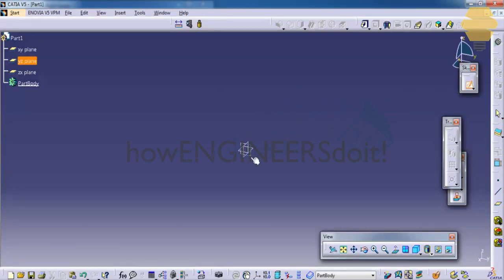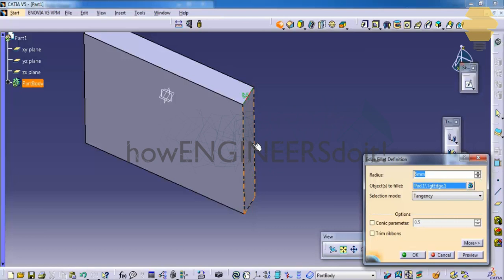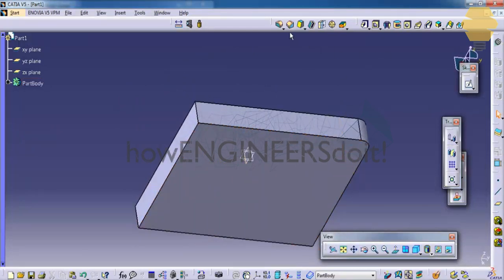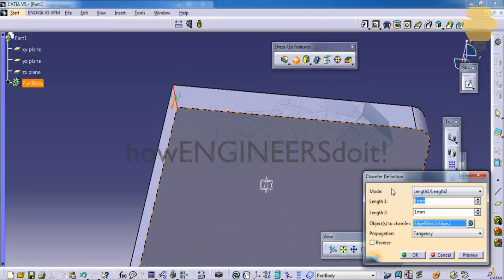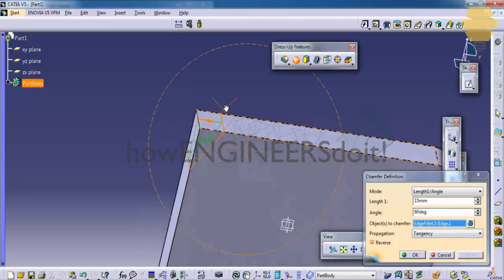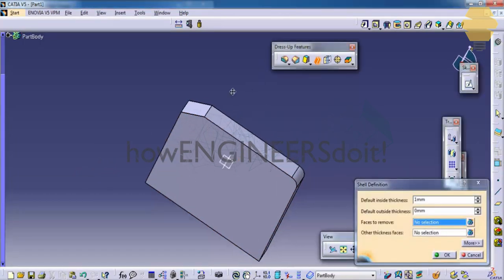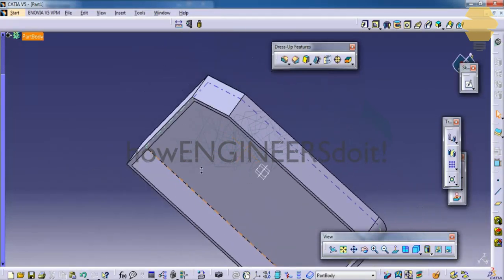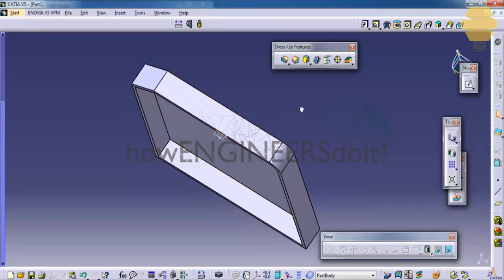3.2|Dress up feature toolbar in Part Design P1|Top Catia V5 tutorials/training videos